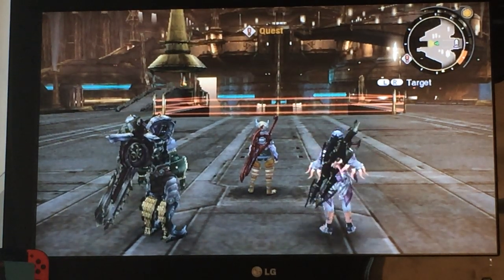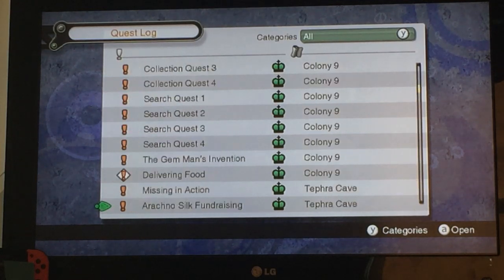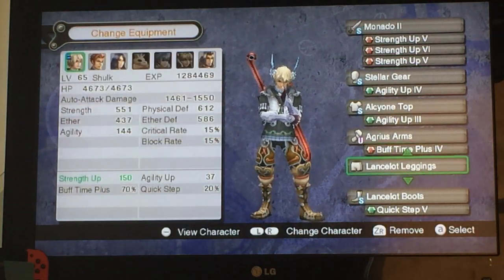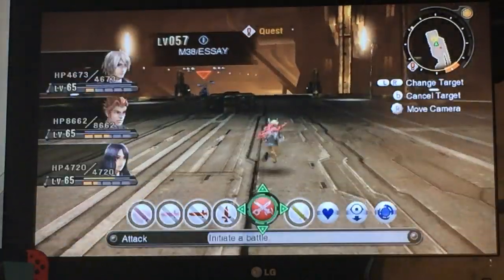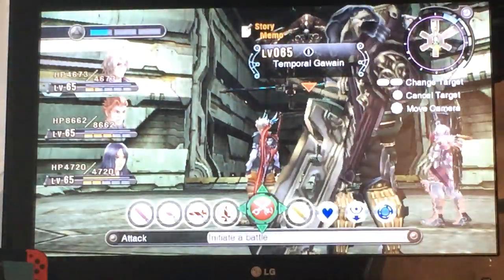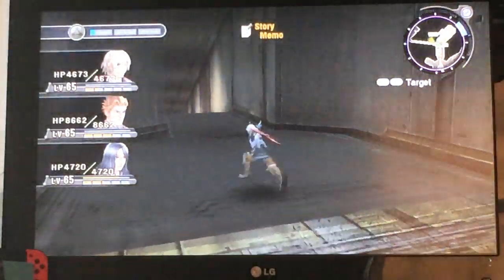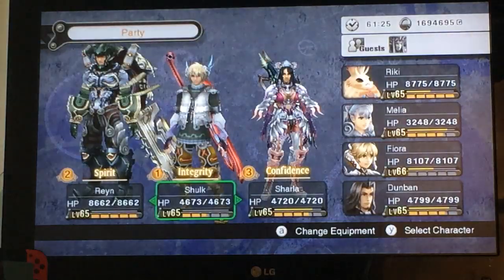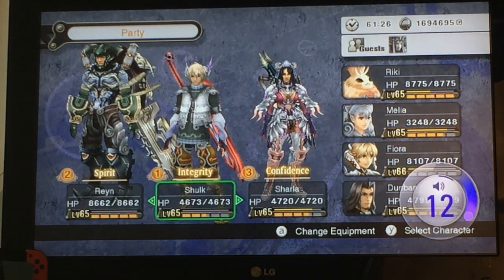Let's Play Xenoblade Chronicles [PART 65] Central Factory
The climb up to Agniratha isn't over yet! Time for the final stretch as we make our way through the Central Factory.